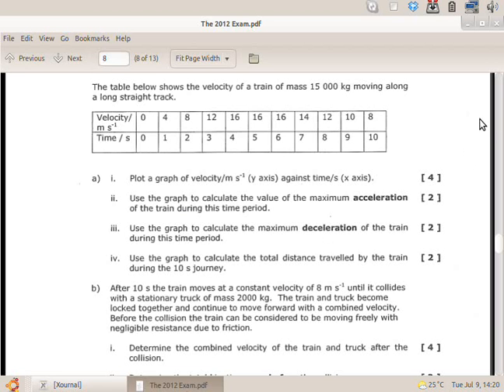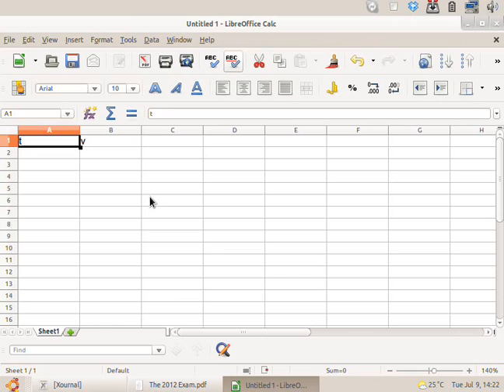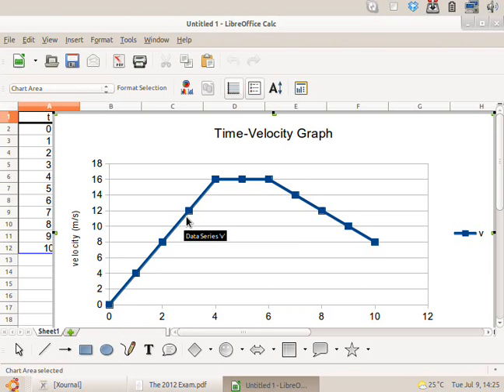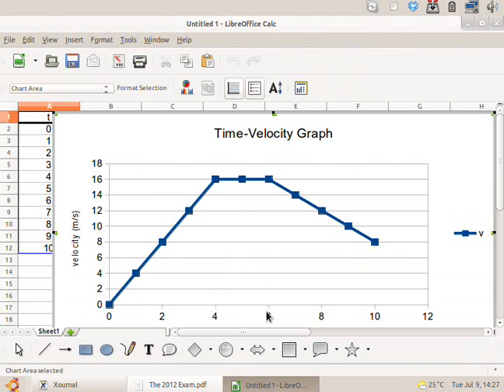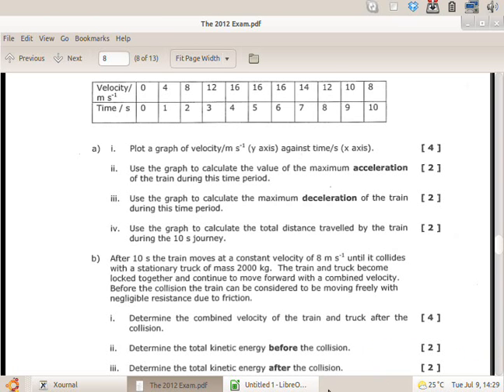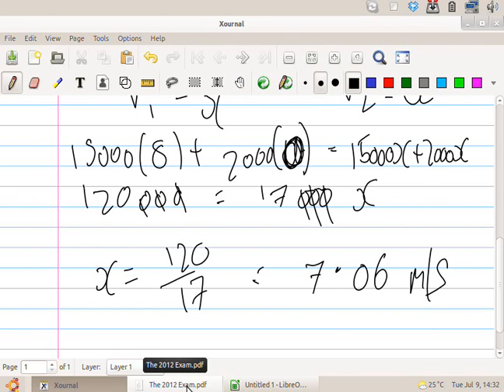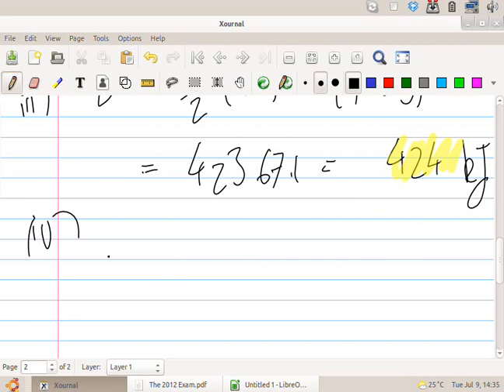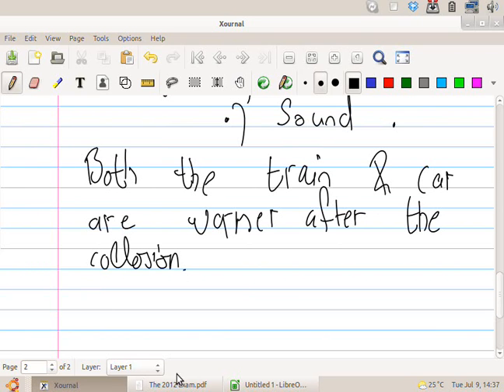2012 Section B Q 1